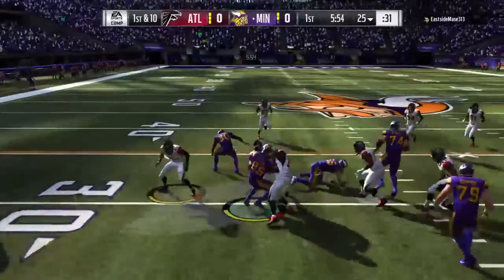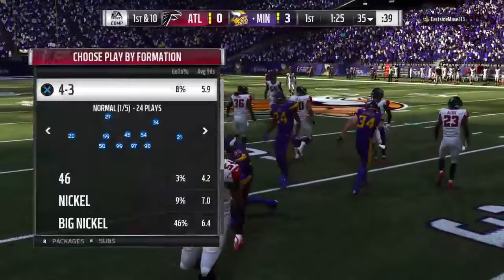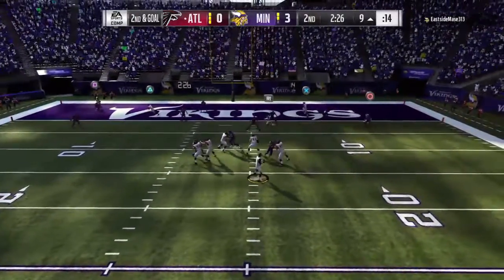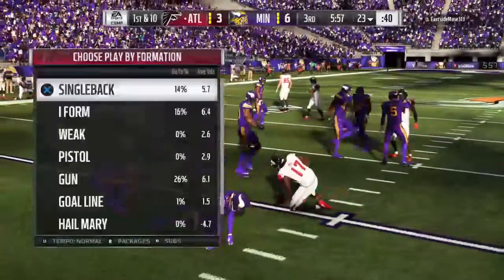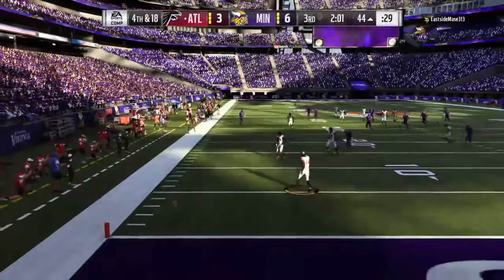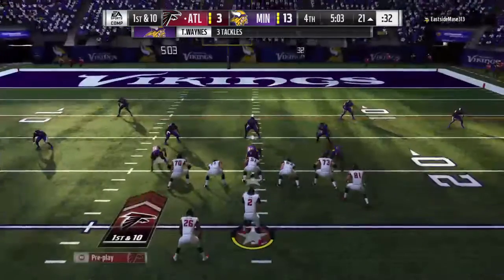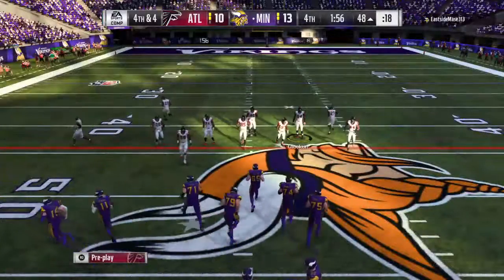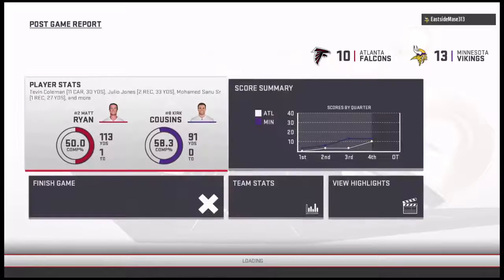d_RHO4's Live PS4 Broadcast